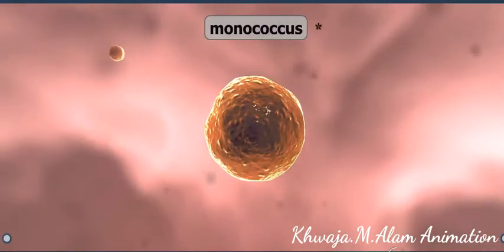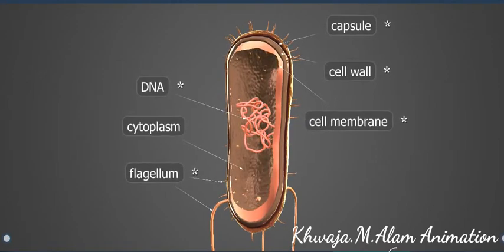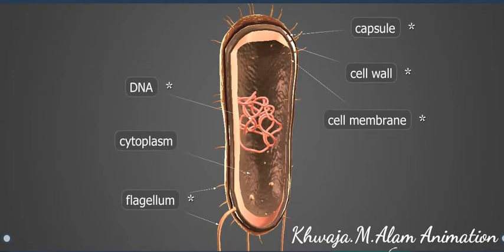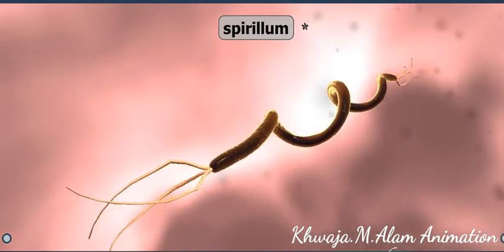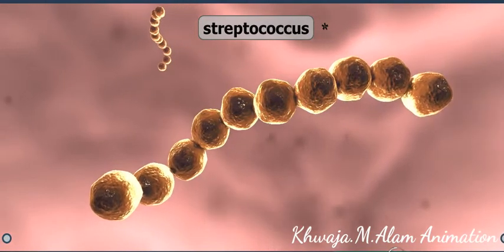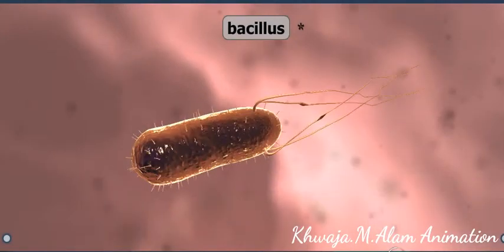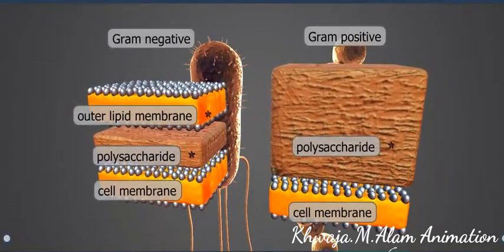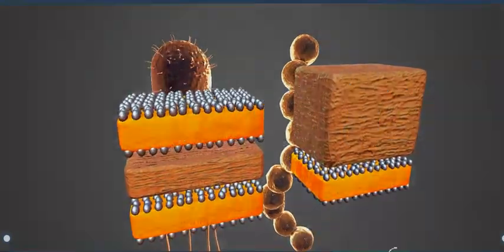Basic Bacteria knowledge | Animation| Bacteria types| Morphology | physiology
Basic knowledge about bacteria.- (animation) types of bacteria -
1} Monococcus
2} Vibrio
3} Spirillum
4} Bacillus.
SHERGHATI Video related with the farewell photos, videos, Bihar, news, jagran, song, Gaya, (Hamzapur) sherghati of DAV SHERGHATI GAYA &
Key Words 👇
Sherghati
Dav cant area
hamzapur
Gaya
Gt free instagram followers
sherghati gaya pin code
sherghati gaya news
dav sherghati gaya
hamzapur sherghati gaya
jnv sherghati gaya
sherghati to gaya distance
jnv sherghati gaya 2
sbi sherghati gaya bihar ifsc
sherghati gaya
sherghati gaya bihar
distance between sherghati and gaya
sbi sherghati gaya bihar
pin code of sherghati gaya bihar
ifsc code sbi sherghati gaya bihar
sbi sherghati gaya ifsc code
distance of sherghati from gaya
bihar gaya sherghati hindi news
gaya iti sherghati
sherghati to gaya
gaya to sherghati map
Hamzapur
bodh gaya temple
bodh gaya hotels
bodhgaya airport
bodh gaya map
bodh gaya in hindi
bodh gaya resort
bodh gaya temple photos
bodh gaya to patna
bodh gaya temple image
bodhgaya distance from patna
bodh gaya
bodh gaya tourism
bodh gaya bihar
bodh gaya and gaya
bodh gaya army
bodh gaya attractions
bodh gaya address
bodhgaya all temple
bodh gaya army rally
bodh gaya army camp
bodhgaya ashram
bodh gaya army bharti
bodh gaya bihar images
bodh gaya buddha bhagwan
bodh gaya bihar map
bodh gaya buddha mandir
bodhgaya buddha bhagwan ka mandir
bodh gaya bihar video
bodhgaya blast
bodhgaya biennale
bodhgaya buddha bhagwan mandir
b ed magadh university bodh gaya
bodh gaya city
bodh gaya ceramics ltd
bodhgaya climate
bodh gaya college
bodh gaya chanting
bodh gaya city map
bodh gaya city tour
bodh gaya cafe
bodh gaya call girl
bodhgaya cheap guest houses
bodh gaya darshan
bodh gaya district
bodhgaya dalai lama
bodh gaya distance from gaya railway station
bodh gaya dikhaye
bodh gaya dham
bodhgaya dharamsala
bodh gaya definition
bodhgaya documentary
bodh gaya events
bodh gaya express
bodh gaya express route
bodhgaya eye hospital
bodh gaya engineering college
bodhgaya enlightenment
bodh gaya earthquake
bodh gaya explosion
bodh gaya economy
bodh gaya encyclopedia
bodh gaya festival
bodh gaya famous places
bodh gaya flights
bodh gaya from patna
bodh gaya festival 2017
bodh gaya facts
bodh gaya food
bodhgaya fish
bodh gaya festival 2016
bodh gaya flight schedule
bodh gaya gaya
bodhgaya guide
bodhgaya guest house
bodhgaya gautam
bodhgaya gaya bihar
bodhgaya gautam buddha mandir
bodhgaya google map
bodhgaya gautam budh
bodhgaya gautam hotel
bodhgaya group of hotels
bodhgaya history in hindi
bodh gaya hotels booking
bodh gaya history
bodh gaya hd video
bodh gaya hindi
bodh gaya hd image
bodh gaya hd pics
bodh gaya hotels list
bodh gaya hd wallpaper
bodhgaya india
bodh gaya in which state
bodhgaya india points of interest
bodhgaya images
bodh gaya international airport
bodh gaya india hotels
bodh gaya ka photo
bodh gaya ki photo
bodh gaya kaha hai
bodh gaya ke mandir
bodhgaya kalachakra
bodh gaya kaha par hai
bodhgaya kalachakra 2017
bodhgaya kadampa buddhist center
kalachakra bodhgaya
r k palace bodhgaya
bodh gaya live
bodhgaya location
bodh gaya live video
bodh gaya latest news
bodhgaya lonely planet
bodh gaya lodge
bodh gaya local sightseeing
bodh gaya land price
luxury hotels in bodhgaya
bodh gaya land
bodhgaya mandir
bodh gaya meaning
bodhgaya main temple
bodh gaya mela
bodh gaya main mandir
bodh gaya market
bodh gaya map bihar
bodh gaya mall
bodh gaya mla
m u bodh gaya
m u bodhgaya result 2013
m u bodh gaya result
m u bodh gaya official site
m u bodhgaya part 1 result
bodhgaya naulakha mandir
bodhgaya news
bodh gaya nearest railway station
bodh gaya nearest airport
bodh gaya news in hindi
bodhgaya news today
bodhgaya nagar panchayat
bodh gaya nepal
bodh gaya blast news
bodhgaya to nalanda
bodh gaya on map
bodh gaya of bihar
bodh gaya oyo rooms
Allen career institute Kota celebrated 70th Independence day in landmark city, Kota and established world record of 25k students... Here are some short clip from Allen land